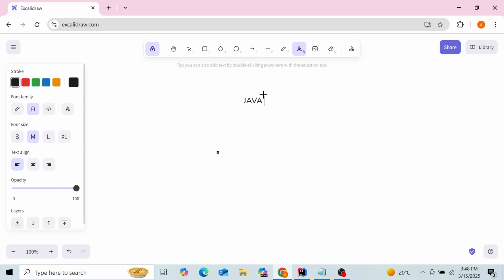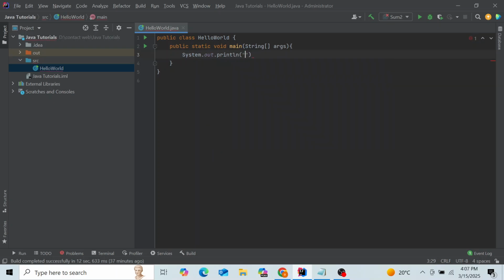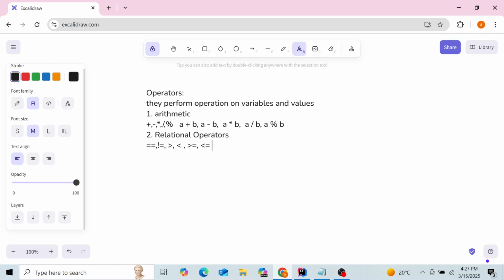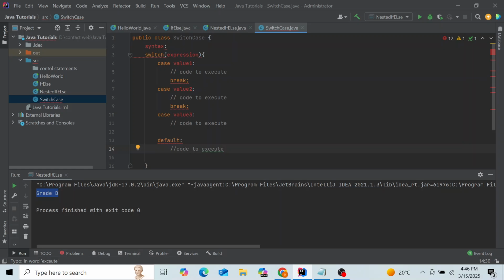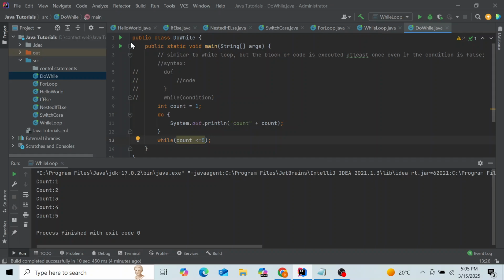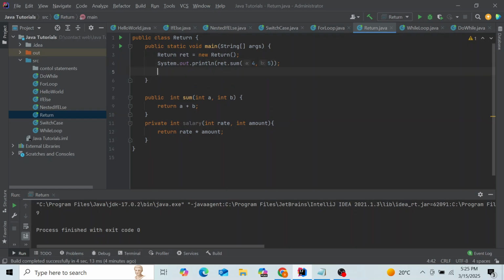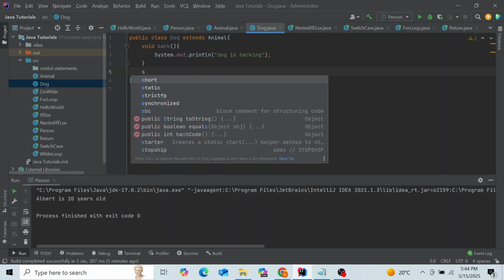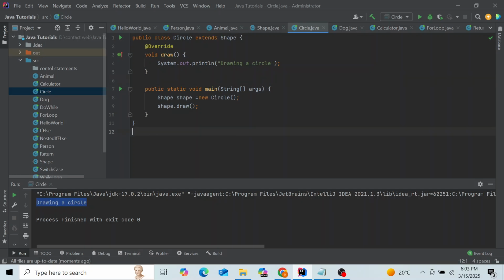Java Full Course for Beginners (2025) – Learn Java from Scratch to Advanced Part 1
🔰 Java Full Course for Beginners (2025) | Learn Java Step by Step
Welcome to this comprehensive Java tutorial, perfect for beginners and those looking to master Java programming from scratch! 🚀

In this video, you'll learn:
✅ Introduction to Java – What is Java & Why Learn It?
✅ History of Java – Evolution & Importance
✅ Features of Java – Why It's Popular for Development
✅ Basic Syntax & Rules – Writing Your First Java Program
✅ Variables & Data Types – Understanding Memory & Storage
✅ Operators in Java – Arithmetic, Logical, Relational, etc.
✅ Control Flow Statements – If-Else, Loops (For, While, Do-While)
✅ Functions & Methods – Writing Reusable Code
✅ Object-Oriented Programming (OOP) – Classes, Objects, Inheritance, Polymorphism, Encapsulation, Abstraction
✅ Exception Handling – Try-Catch, Finally, Throws & Custom Exceptions
✅ Java Best Practices – Writing Efficient & Maintainable Code

📌 Whether you’re preparing for interviews, learning Java for a project, or just getting started with programming, this course will guide you step by step in a structured manner.